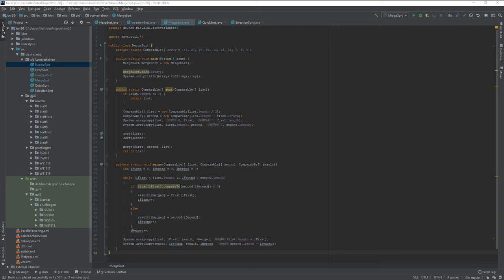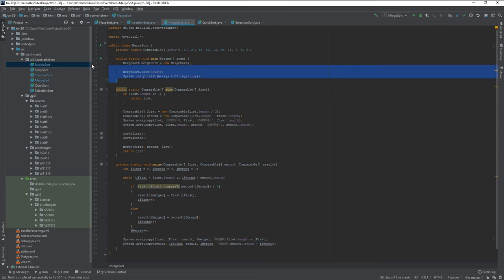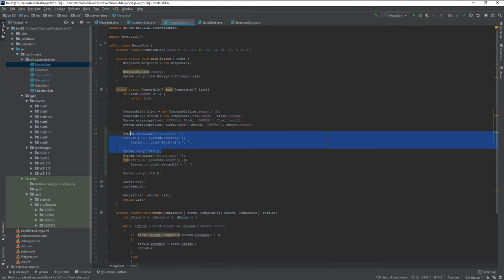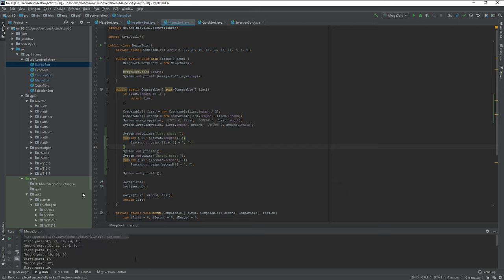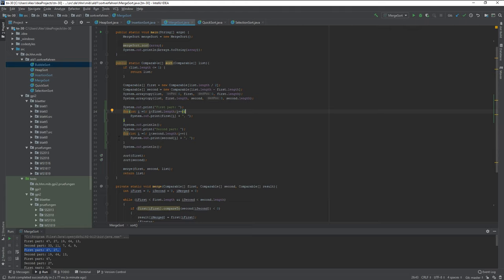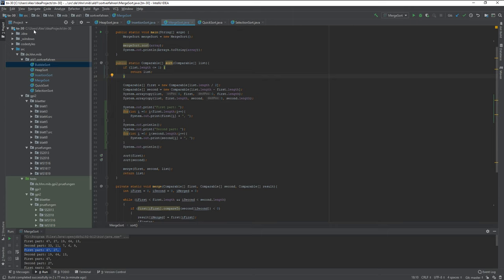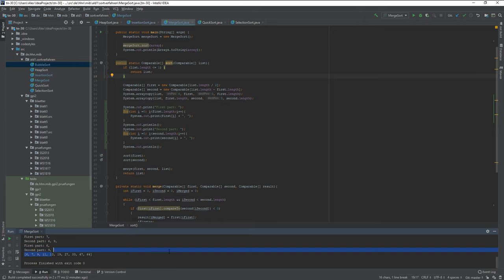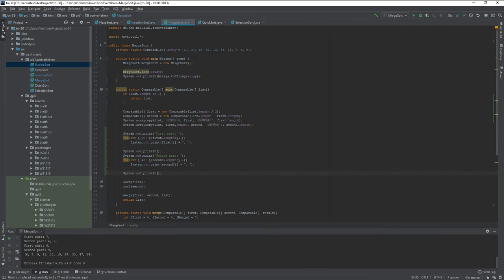Generic Merge Sort algorithm with Java (and Pseudo) Code